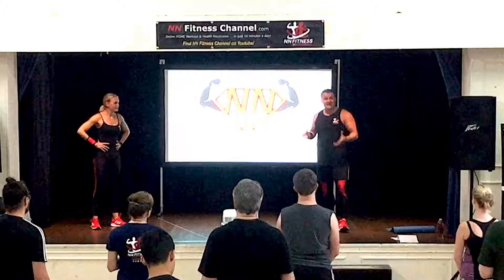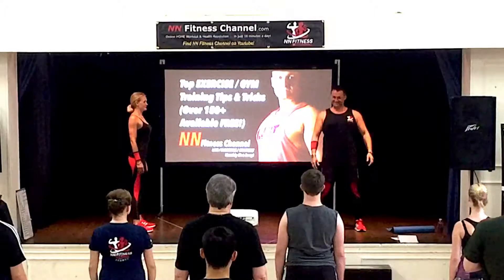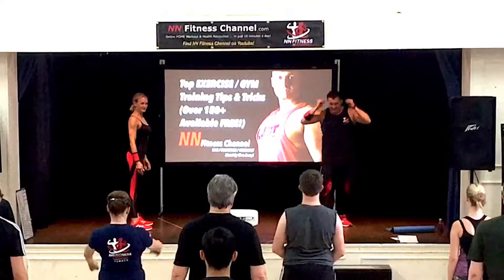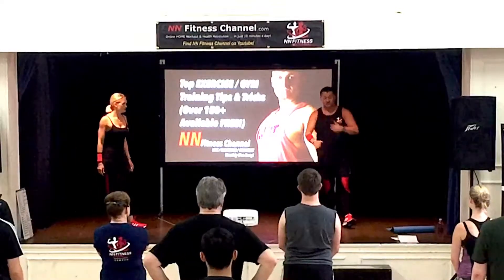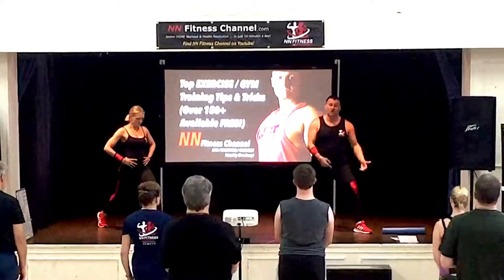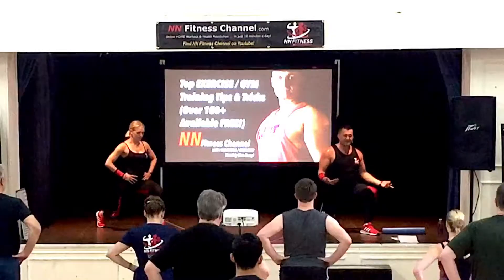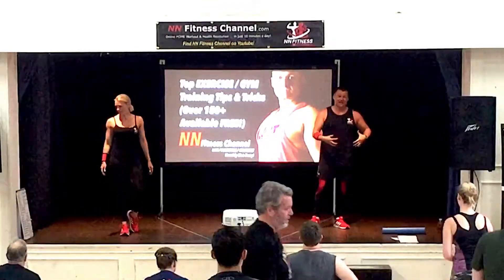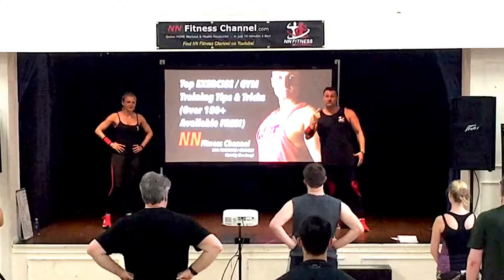HOW TO MAXIMISE 5 BASIC EXERCISES Squat Push Up Lunge Plank & Crunch From 2019 NN Fitness Seminar